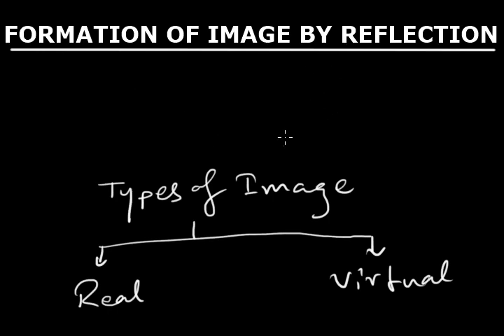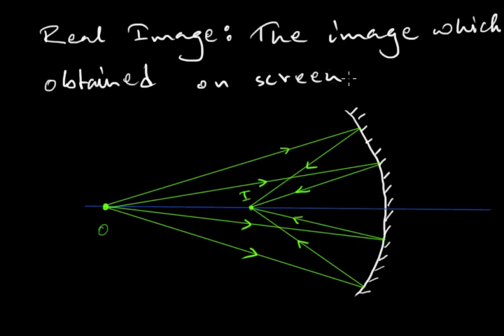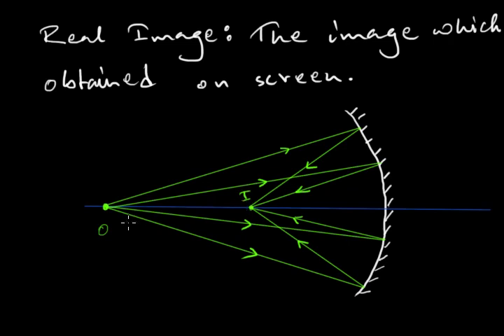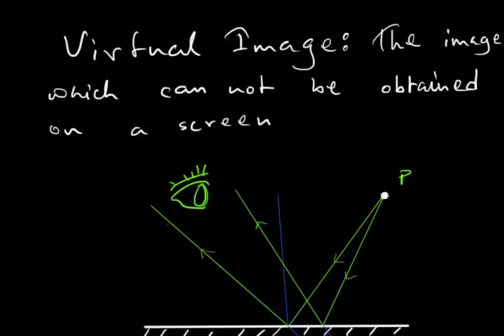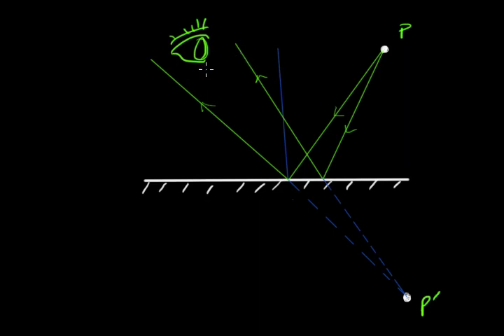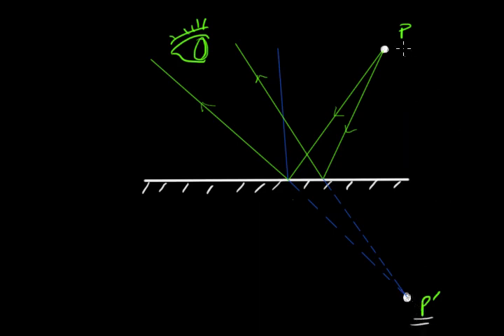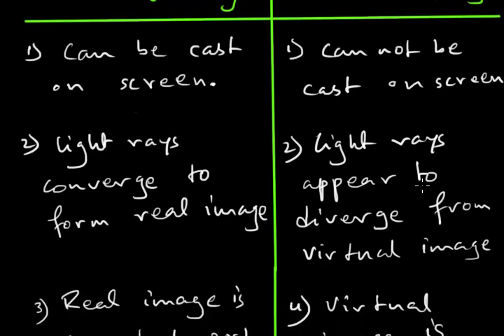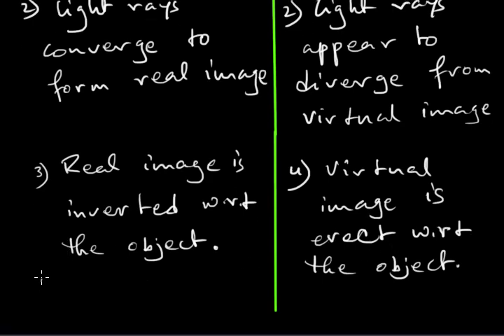Formation of image by reflection | real images | virtual images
Different types of images, real images, virtual images, difference between real and virtual images.